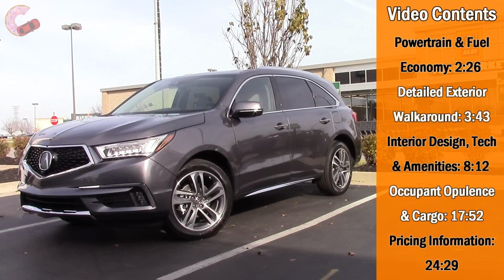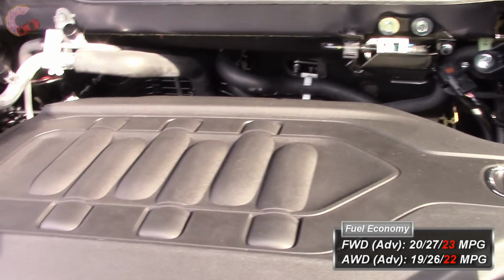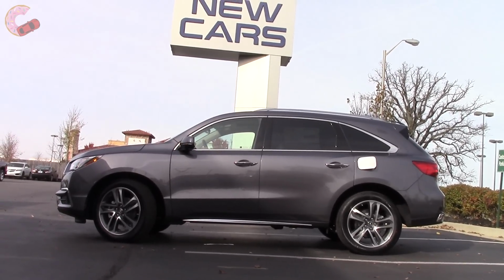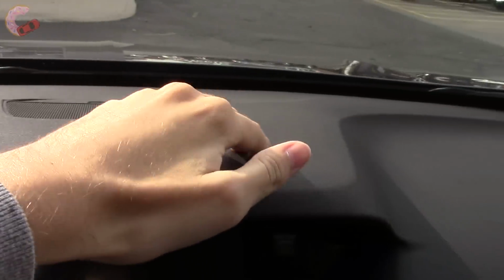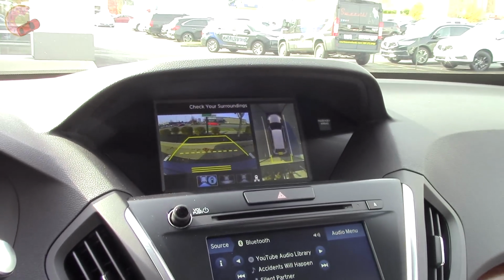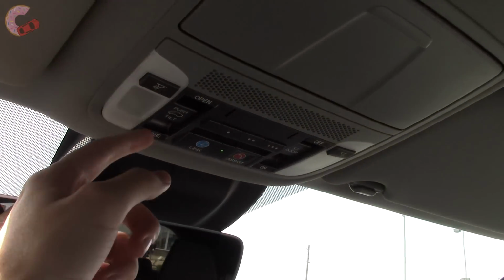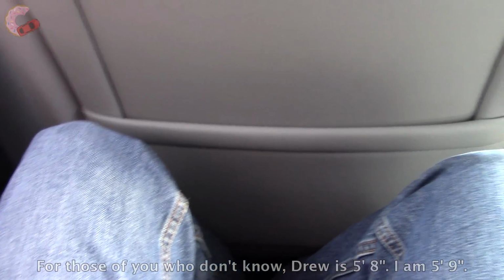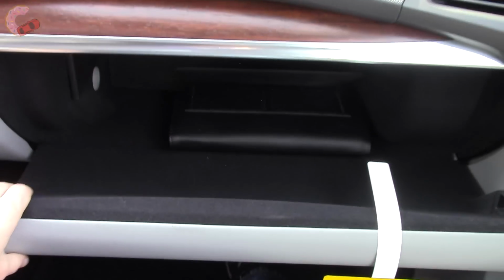2018 Acura MDX: Full Review | Advance, Technology & Base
Let's take a DETAILED IN-DEPTH REVIEW of the 2018 Acura MDX Advance SH-AWD! This MDX Advance is fully loaded ($60K), but all the other trims including the Technology and Base MDX will be covered. The performance data, fuel economy, cargo capacities, distinct styling cues, interior technology and functionality, AcuraLink infotainment system and much more will be covered. So, come join us as we sample this automotive delicacy in a very detailed review that will leave no questions unanswered!

Powertrain & Fuel Economy: 2:26
Detailed Exterior Walkaround: 3:43
Interior Design, Tech & Amenities: 8:12
Occupant Opulence & Cargo: 17:52
Pricing Information: 24:29

Pricing (Excludes $975 destination):
Base: $44,200
Base SH-AWD: $46,200
Technology: $48,600
Technology SH-AWD: $50,600
Advance: $54,650
Advance SH-AWD: $56,650

As Tested (Advance SH-AWD): $57,625

"Close My Mouth" by Silent Partner is free to use on YouTube for any purpose.